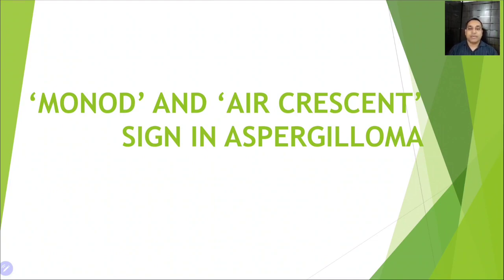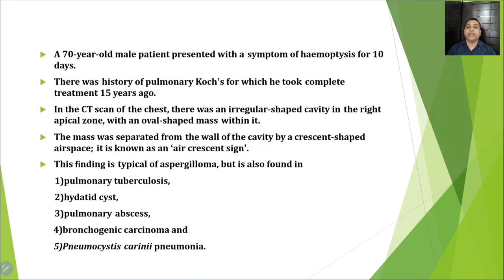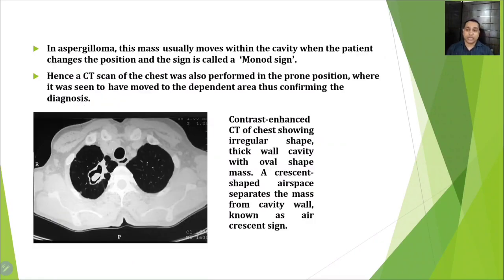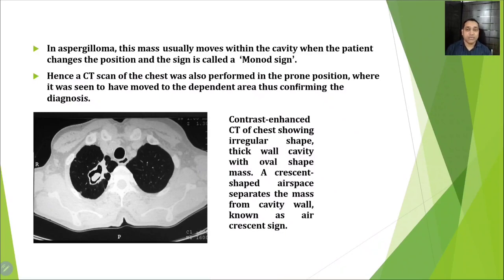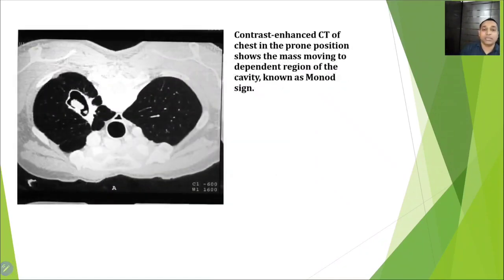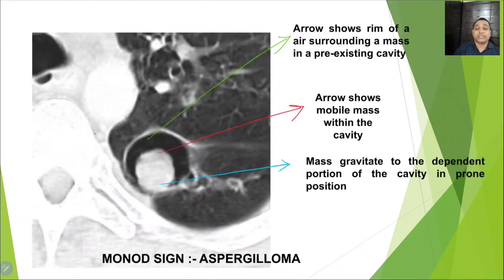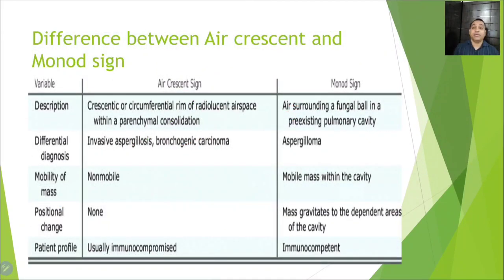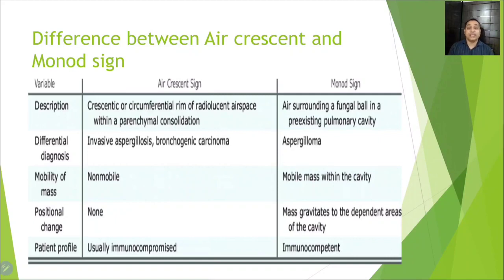Air crescent and Monod sign || Must Know classical Signs In thoracic radiology || Aspergilloma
The video will describe monod sign.

Chest
Monod Sign
lungs
respiratory
Radiology
Radiography
Air crescent sign